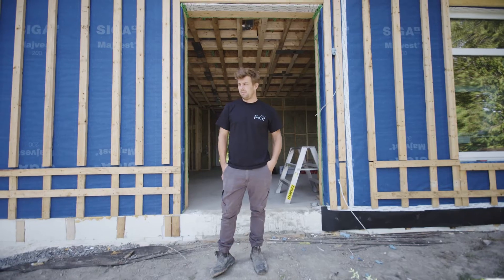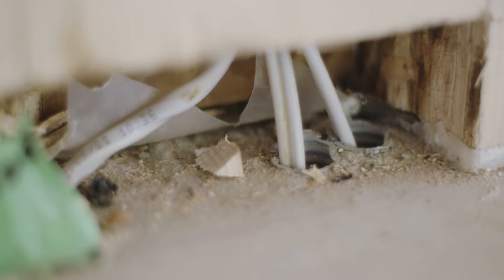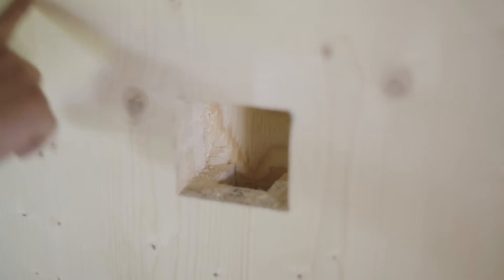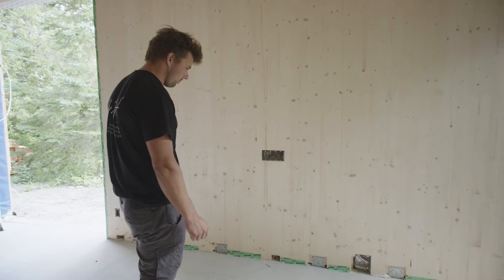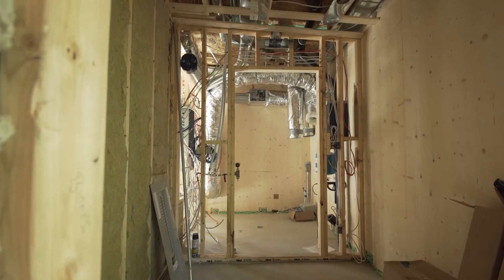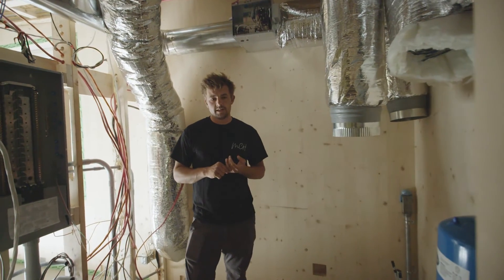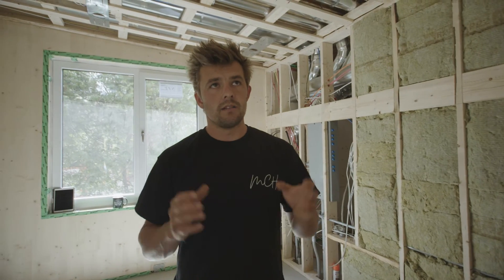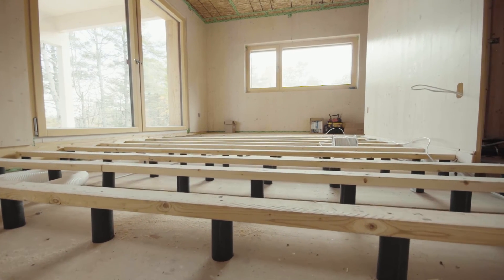Mechanical, Electrical and Plumbing on CLT Home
Ben Chicoine describes the specs and installation for the mechanical, electrical and plumbing on this new CLT home located in Wakefield, QC.

Ben Chicoine décrit les spécifications et l'installation de la méchanique, électricité et plomberie pour cette nouvelle maison en CLT à Wakefield, Québec.